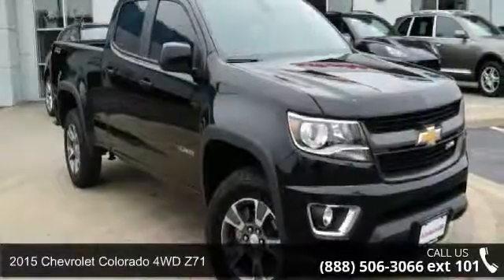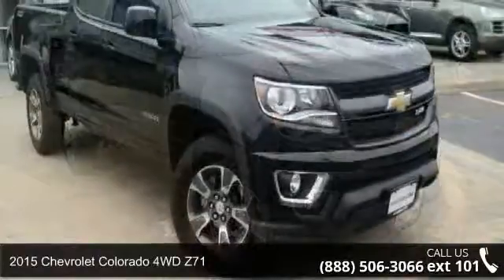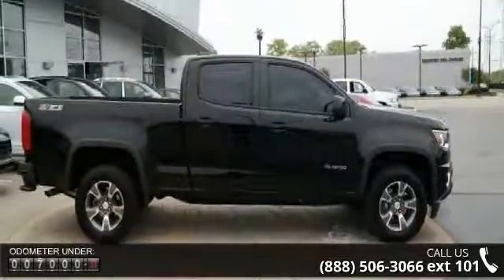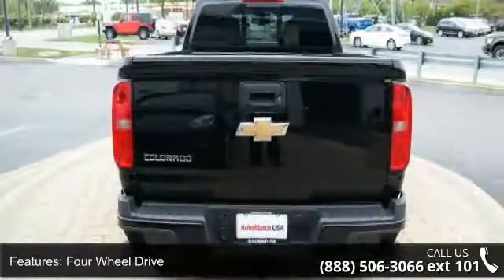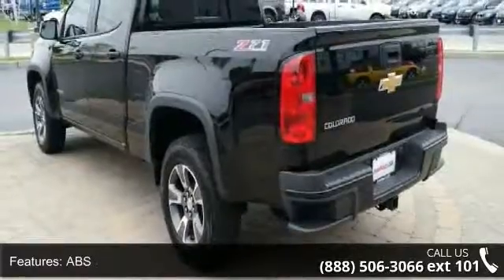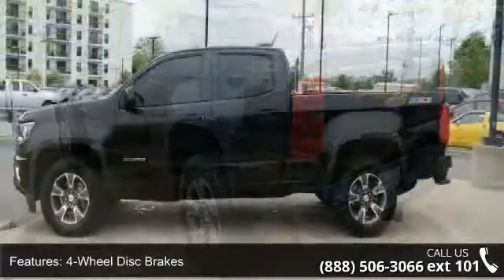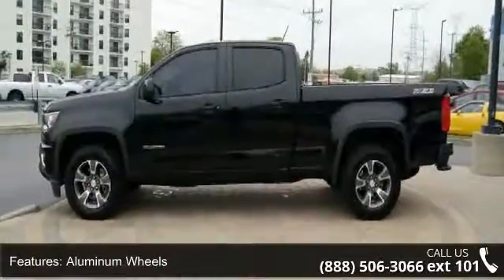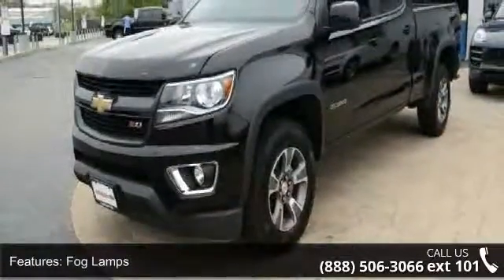2015 Chevrolet Colorado 4WD Z71 - AutoMatch - Chicago - M...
**AWD / 4X4**, **BACKUP CAMERA**, **CLEAN CARFAX**, **HEATED SEATS**, **NAVIGATION / NAVI / GPS**, **ONE OWNER**, and 2015 Chevrolet Colorado Z71 in Black vehicle highlights include. Preferred Equipment Group 4Z7 (Transfer Case Shield), 4WD, and Navigation System. Want to save some money? Get the NEW look for the used price on this one owner vehicle. Previous owner purchased it brand new! This stout Colorado can handle whatever obstacle is in your way, and do it with comfort and safety to spare.